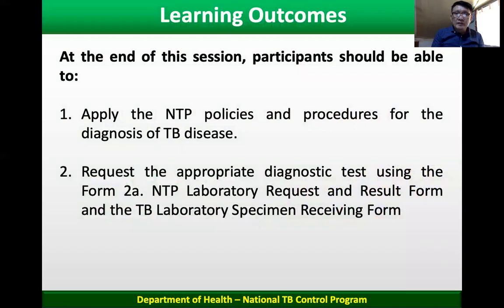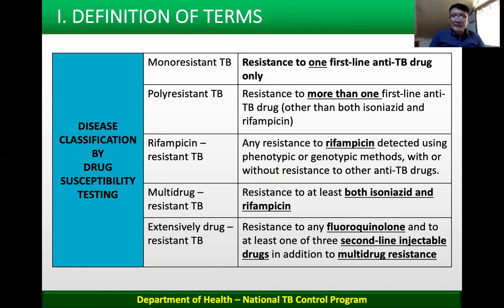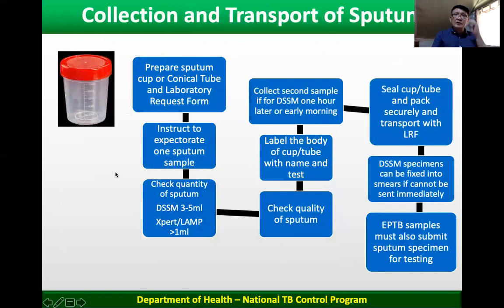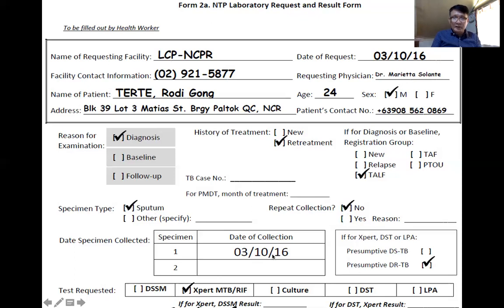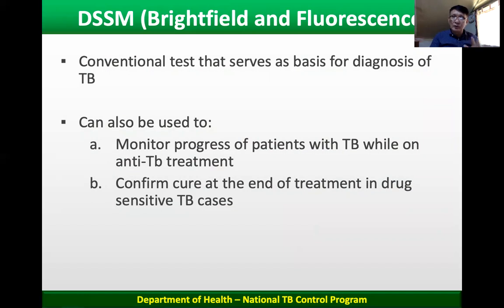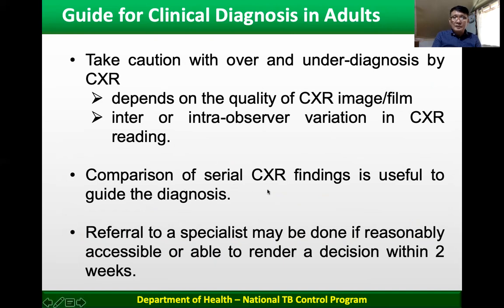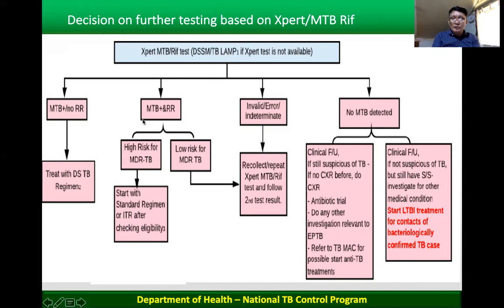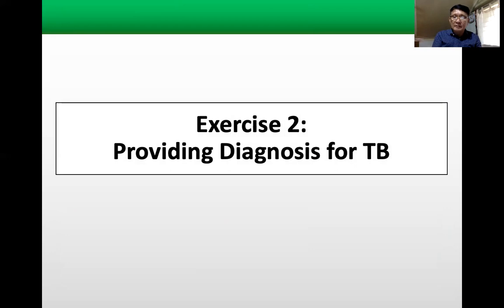Module 4: TB Diagnosis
This chapter discusses the policies and procedures on diagnosis of TB disease.